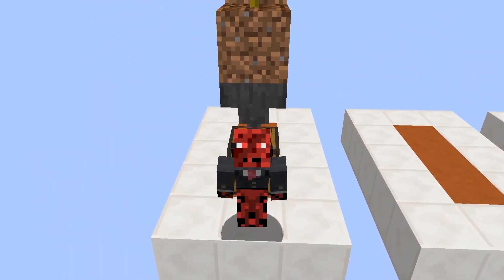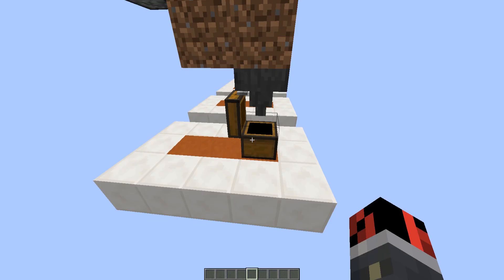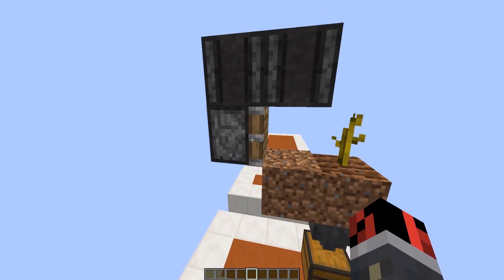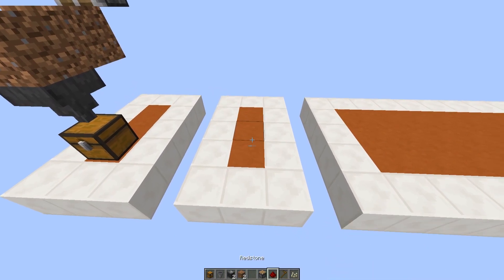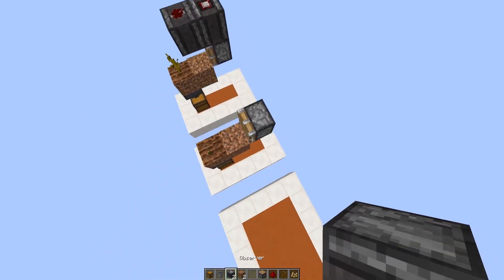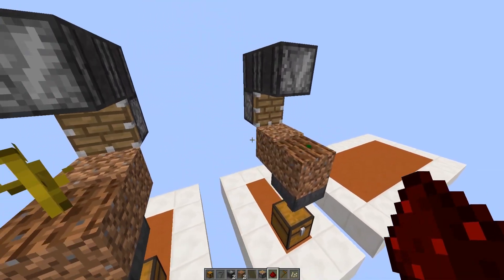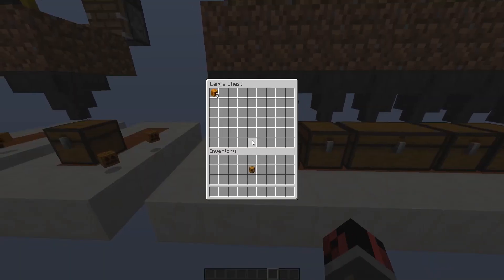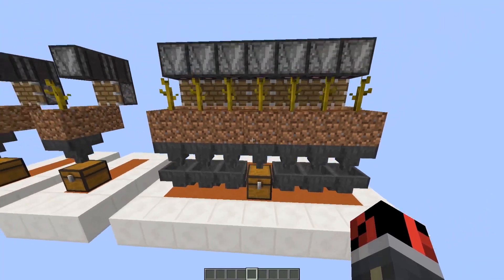Quick & Easy - Minecraft 1.11 1x3x5 AUTOMATIC Pumpkin/Melon FARM Tutorial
Minecraft 1.11 will be out soon and it will come with the new observer block which does many useful things. Using this new block, in this Minecraft tutorial I'm going to show you how to make a compact automatic pumpkin/melon farm in minecraft 1.11
● Social media ▽
● Submit your ideas
 ♪♩ Music ♫♩
 » Far Away
 » From the YouTube library